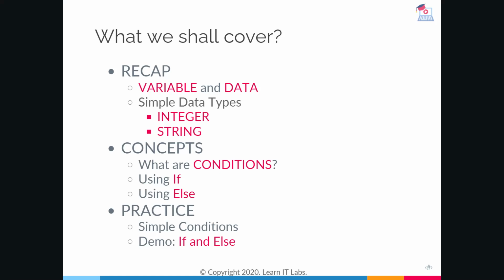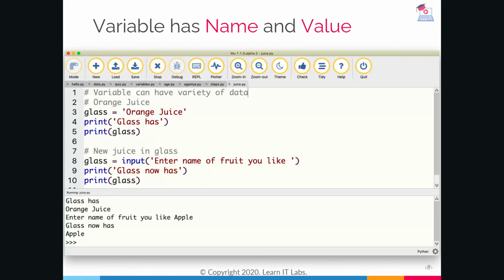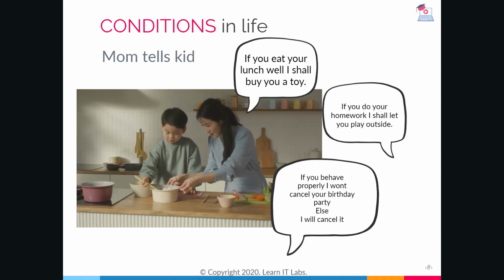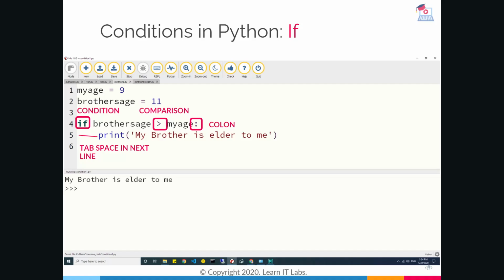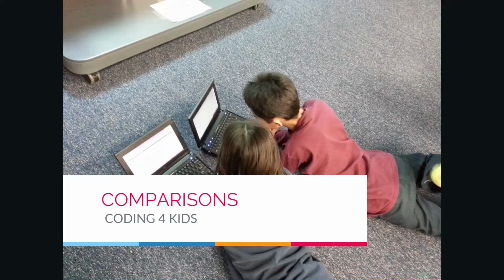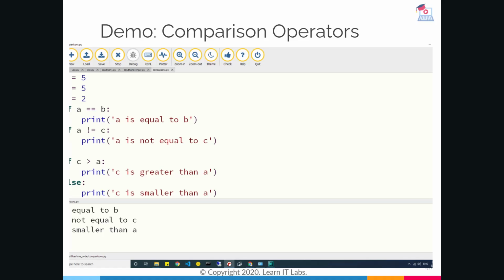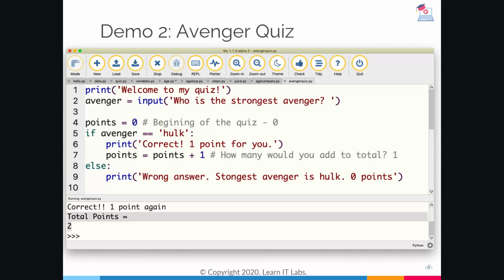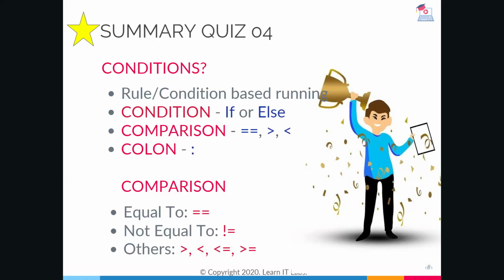💻 Coding for Kids | PART 4 | If and Else Statements! 🤔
Hey future coders! 👋 Welcome back to our Coding for Kids series!

Today, we're diving into one of the most fundamental and coolest concepts in programming: If and Else statements! These statements are what let our programs make decisions—just like you decide what to wear based on the weather!

What You'll Learn:
Decision-Making Power: Understand what conditional logic is and why it's so important for making smart programs.

The If Statement: Learn how to use the if keyword to check if a condition is True. If it is, a special block of code runs!

The Else Statement: Discover the else keyword, which gives your program a Plan B. If the if condition is False, the code under the else runs instead!

Real-World Examples: We'll write fun code together to decide things like:

Should I print "It's sunny!" or "It's raining!"?

Is the user's secret number too high or too low?

What reward do you get if you score more than 10 points?

This lesson is perfect for beginners and will unlock the door to writing programs that can react and change based on user input or different situations! Get ready to make your code smarter! 🧠

Happy Coding!